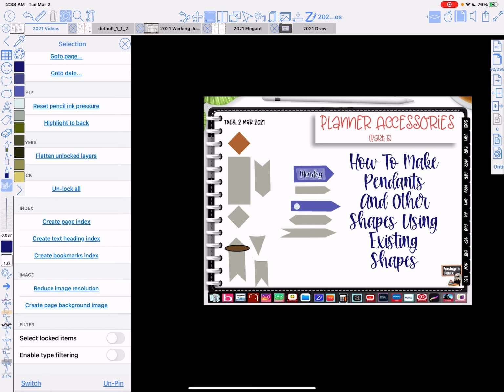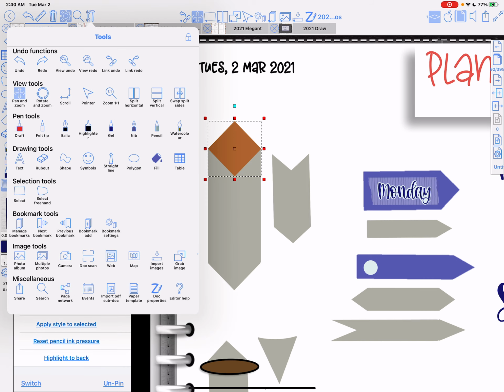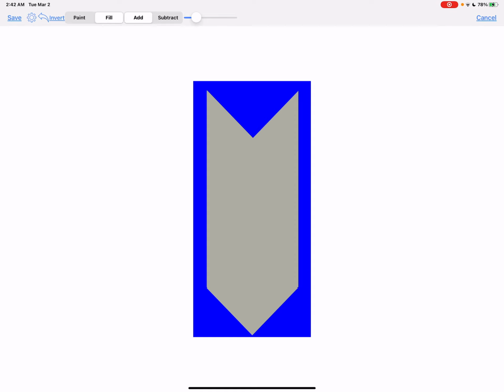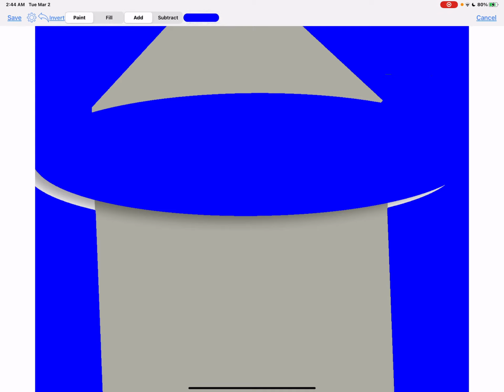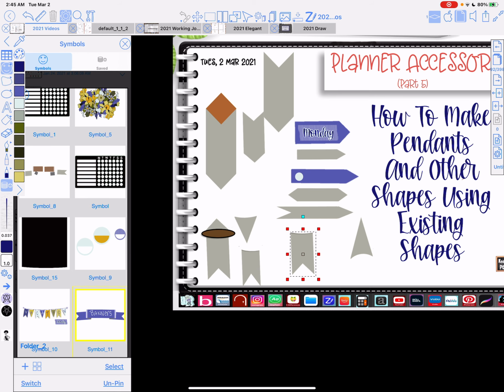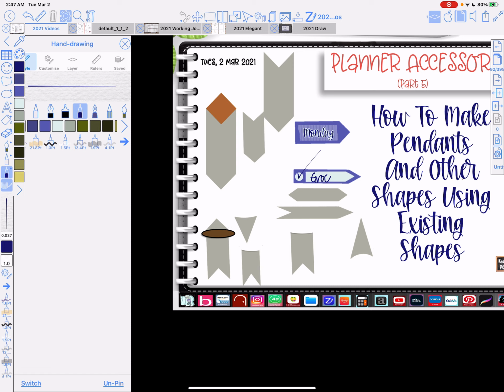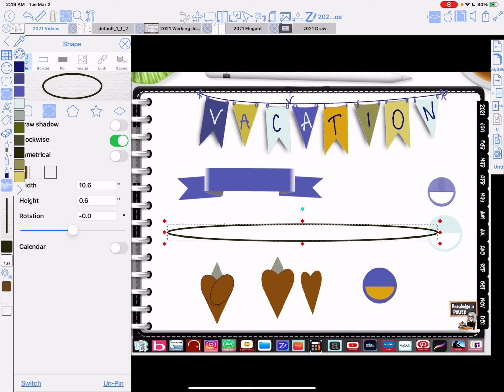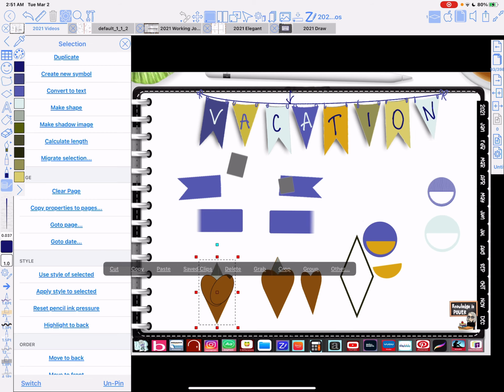Using ZoomNotes- Planner Accessories (Part 5) Create Pendants & Other Shapes Using Existing Shapes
UPDATE! 6/26/21
This just easier, Now just select the two shapes and use one of the "Shape Operations" that are available when two shapes are selected